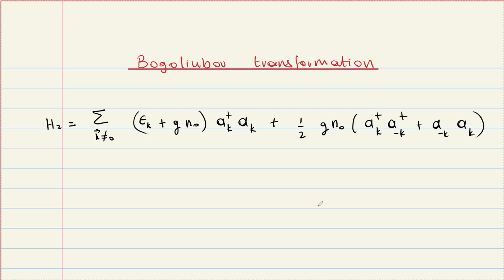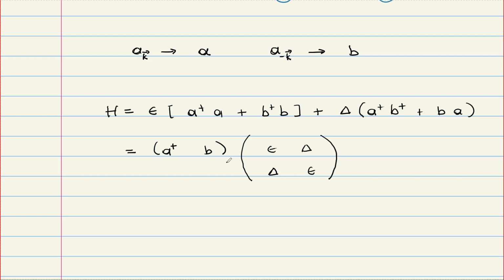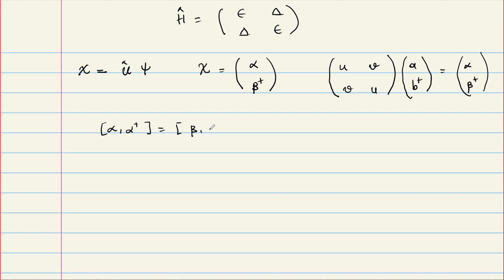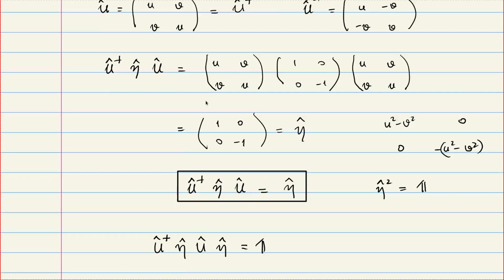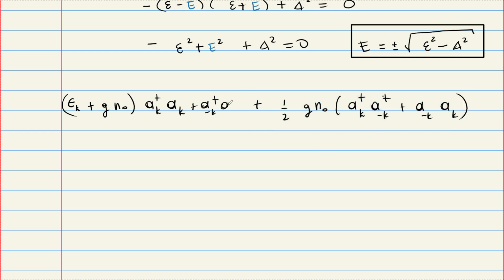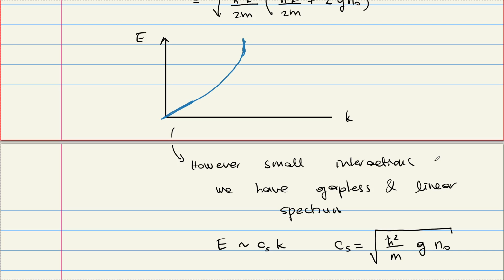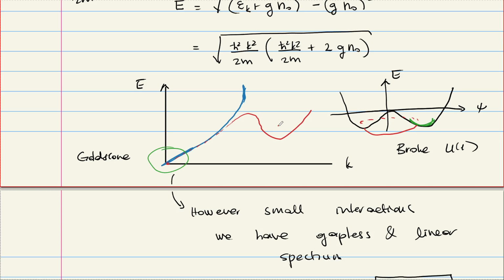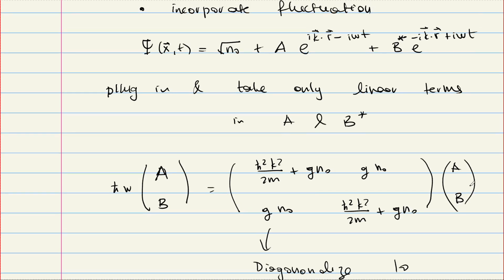18. Bogoliubov transformation